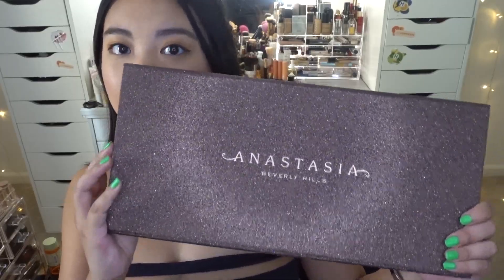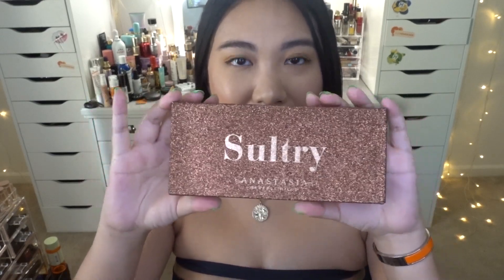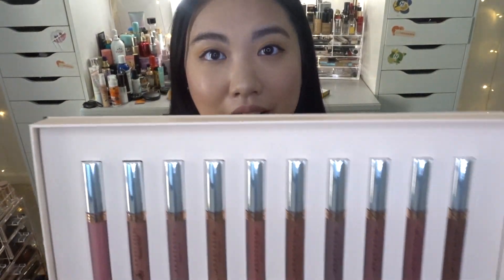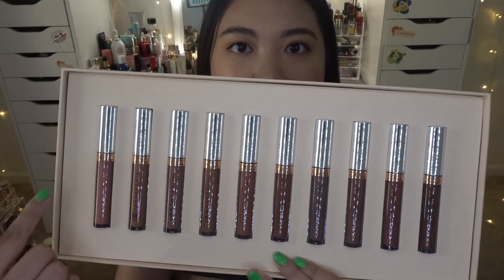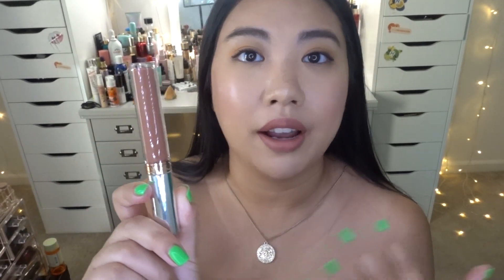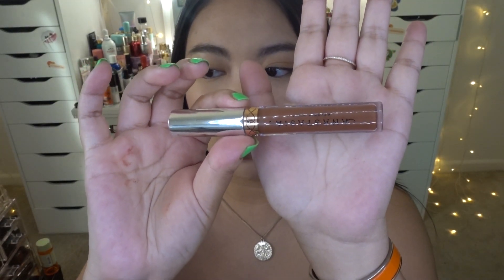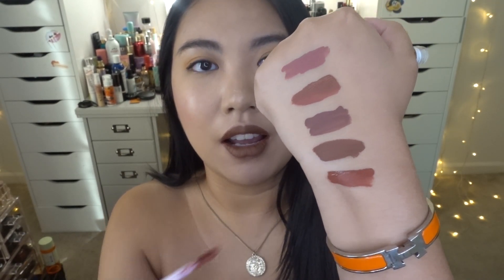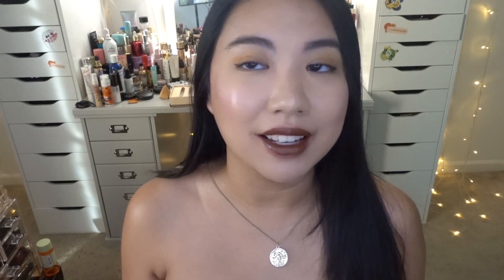Anastasia Beverly Hills Lip Swatches Video ft Sultry Palette Giveaway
Hi, Guys! Happy Thursday!! I hope you guys having an amazing day so far! It's almost Friday, Woo-hoo! So for today's video, i am doing my a lip swatch video for my new Anastasia Beverly Hills lip bundle! Let me tell you,  I LOVE this lip bundle!  It is soooo beautiful and the formula is Amazing! So if you want to see the color swatches on the back of my hand as well as on my lips, just please keep watching!  xoxo Blair

Top: ByCassandre ( It's actually a Swimsuit Top. But It's so cute I figured I need to wear it to a Youtube video too!)

So that way I know who refers them here. More people refer your name in the comments, the higher the chance of winning this eyeshadow palette. I am going to ship to you wherever you live! Good luck to everybody! Winner will be contacted a week from today!